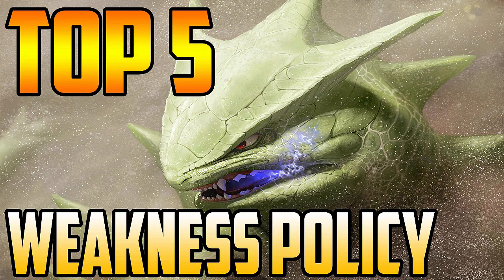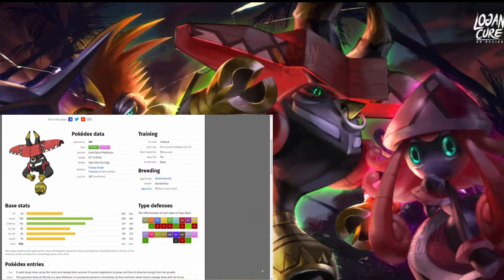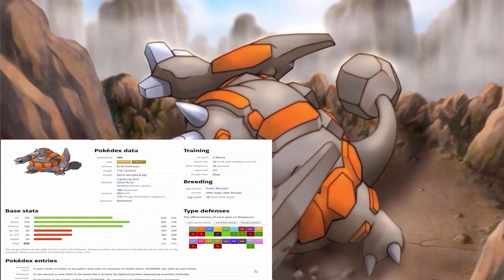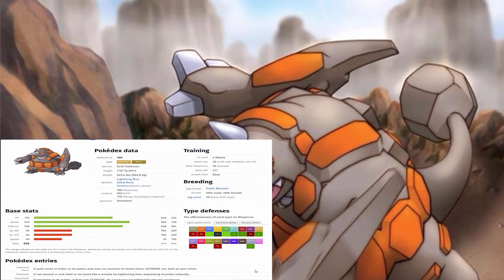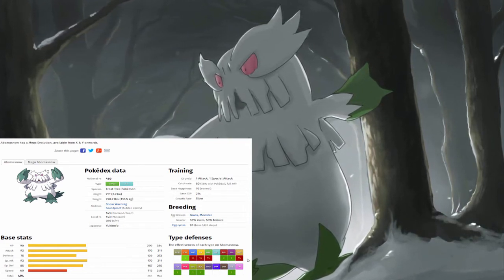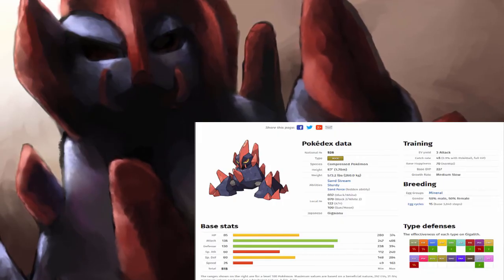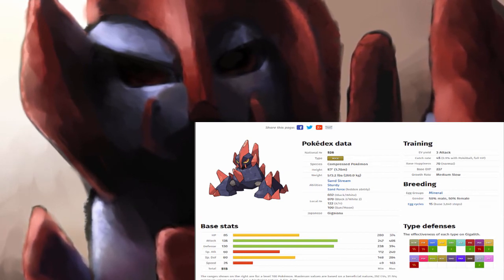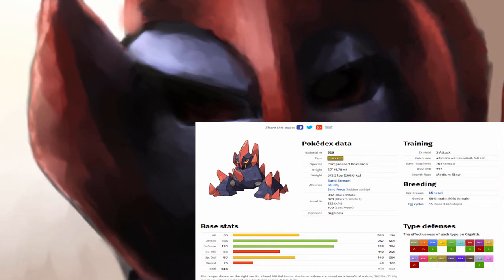Weakness Cup Top Five Pokemon For Weakness Policy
Let's look into the top 5 Pokemon for weakness policy.